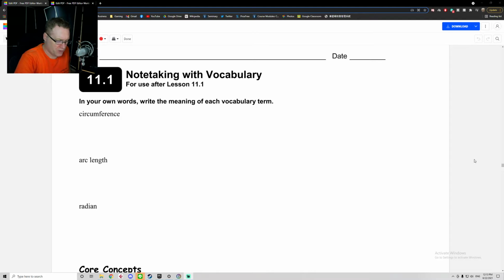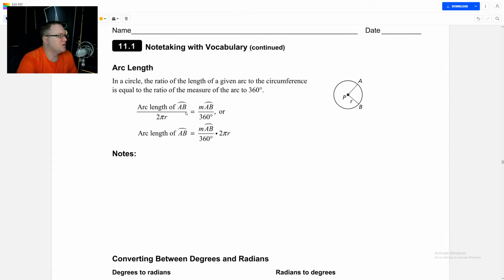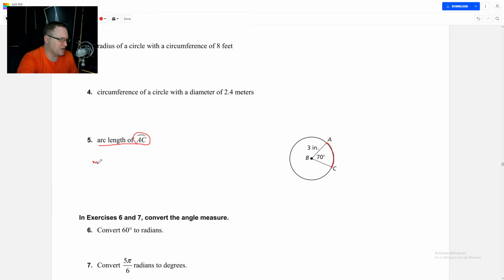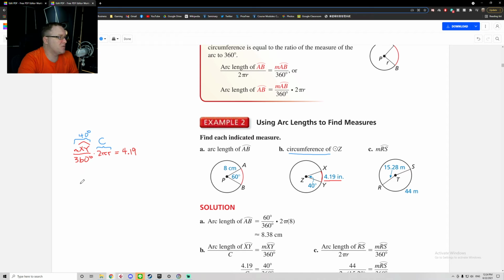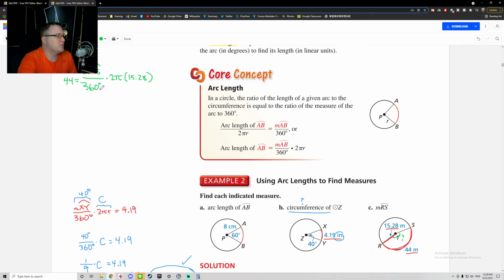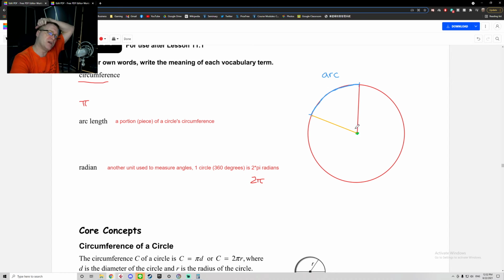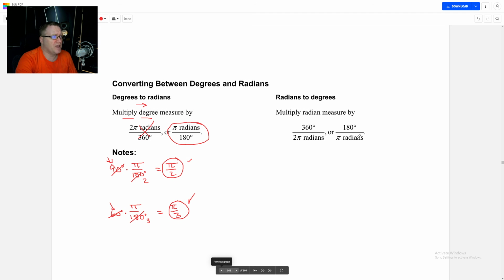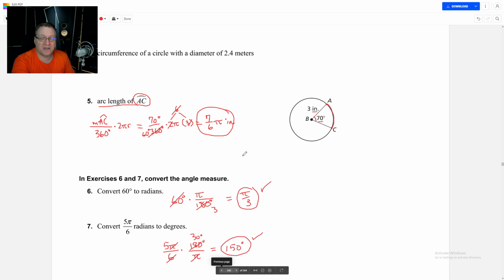Geometry 11.1 - Arc Length and Radians